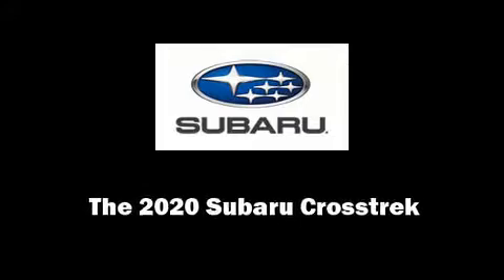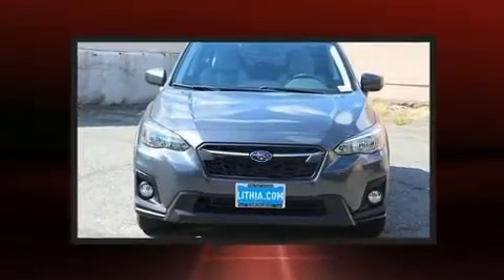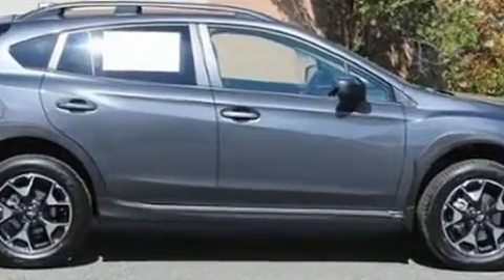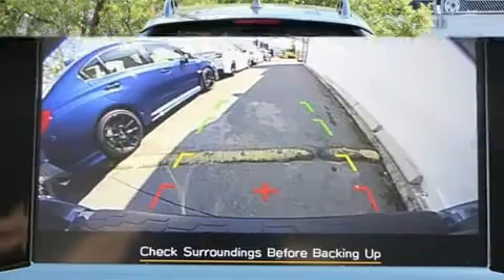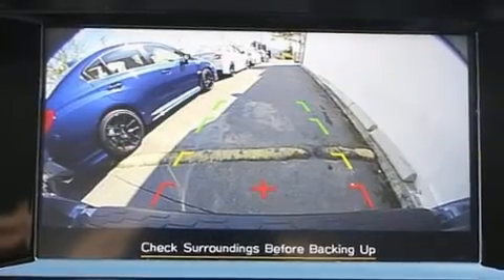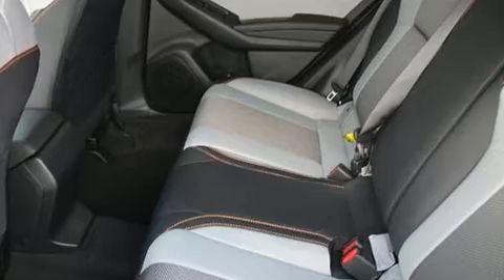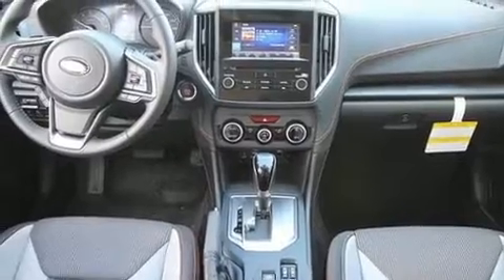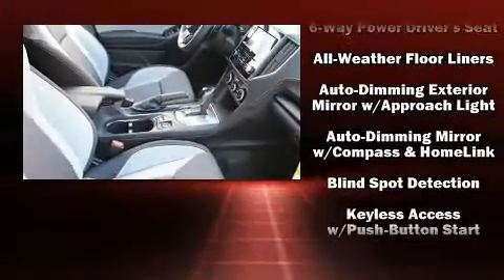2020 Subaru Crosstrek Premium in Walnut Creek, CA 94597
Introducing the 2020 Subaru XV Crosstrek. Under the hood you'll find a 4 cylinder engine with more than 150 horsepower, providing a smooth and predictable driving experience. A wealth of standard features means that you no longer have to sacrifice. Such as cruise control, a trip computer, automatic dimming door mirrors, tilt and telescoping steering wheel, lane departure warning, power windows, remote keyless entry, and much more. For drivers who enjoy the natural environment, a power moon roof allows an infusion of fresh air. Premium sound drives 6 speakers, providing you and your passengers a sensational audio experience. Subaru ensures the safety and security of its passengers with equipment such as: dual front impact airbags with occupant sensing airbag, head curtain airbags, traction control, brake assist, ignition disabling, and 4 wheel disc brakes with ABS. With electronic stability control supplementing mechanical systems, you'll maintain precise command of the roadway. Our team is professional, and we offer a no-pressure environment. They'll work with you to find the right vehicle at a price you can afford. We are here to help you.